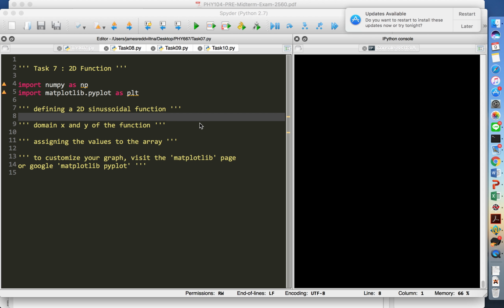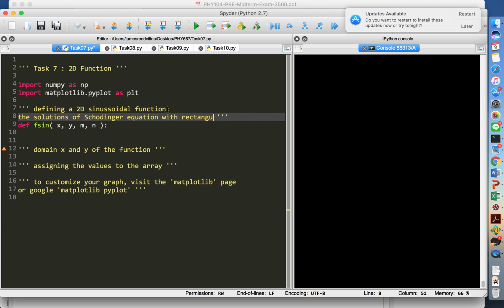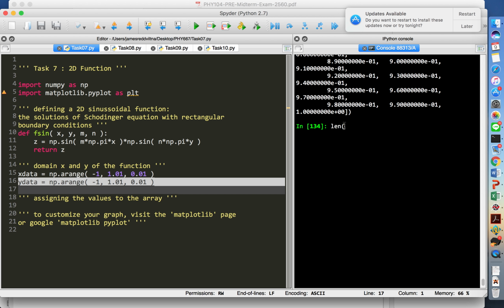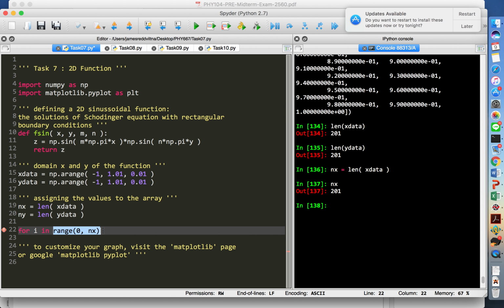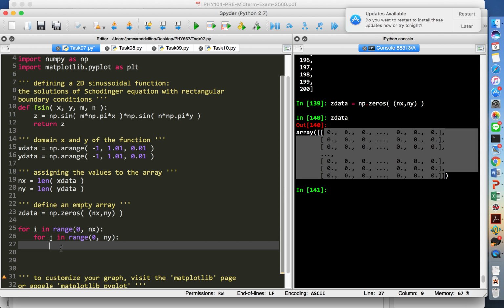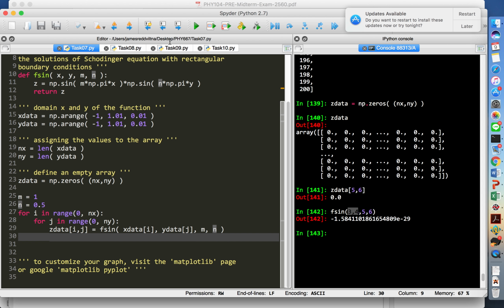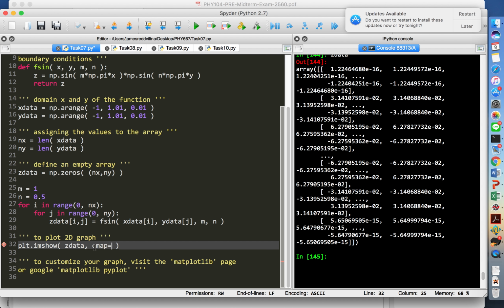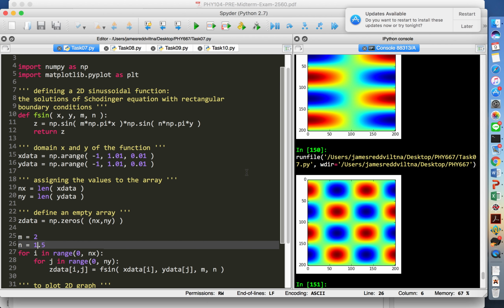PHY667 - Basic PYTHON - Task 07 - 2D Function